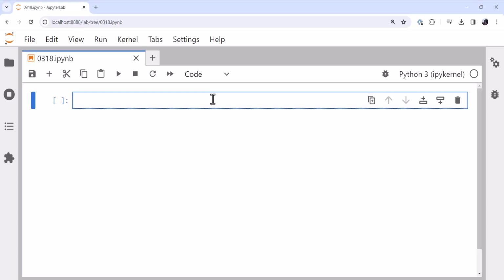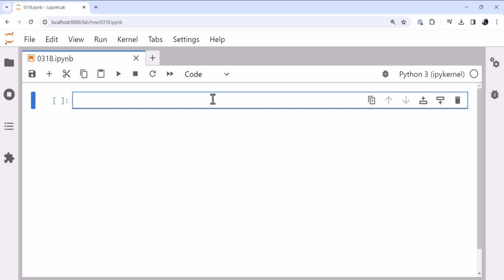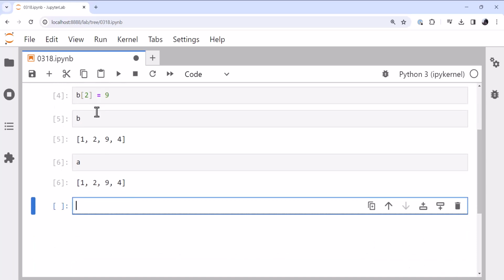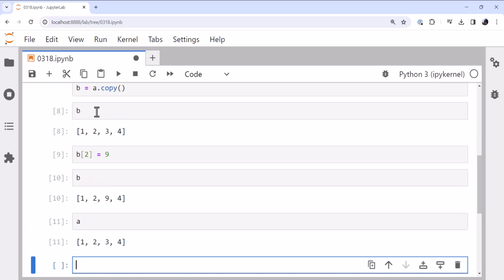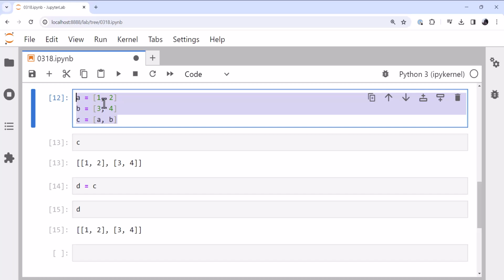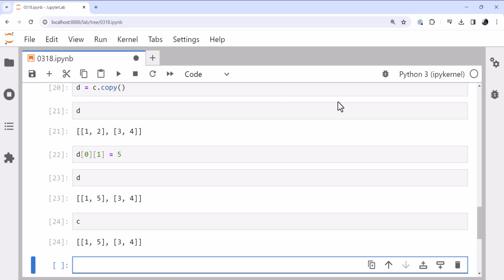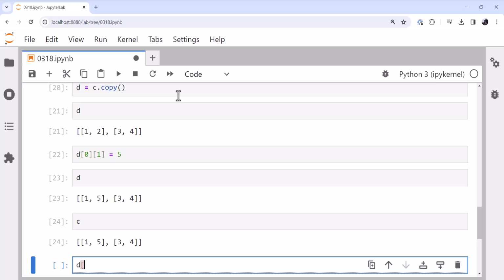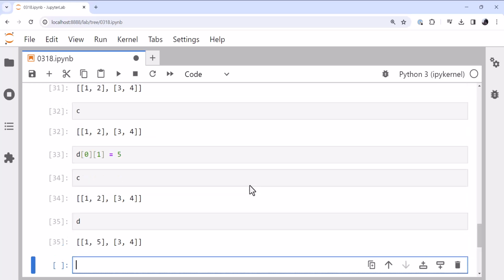MetPy Mondays #311 - Stop Making Copies the Wrong Way! Copy vs. Deepcopy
We often see bugs from programmers not fully understanding copies in Python. This week we clear it up with a deep dive on when to assign, when to copy, and when to deep copy.